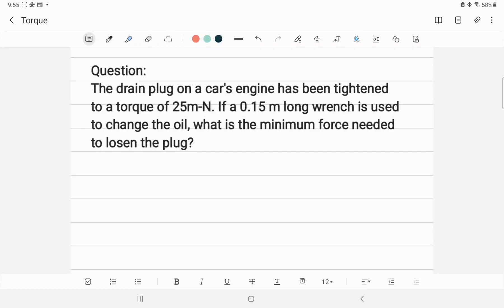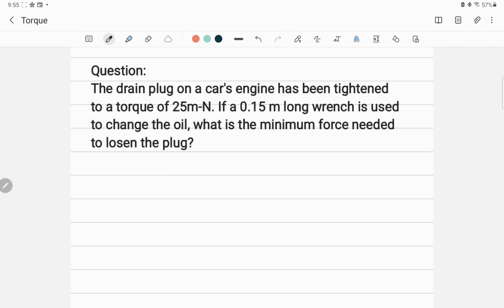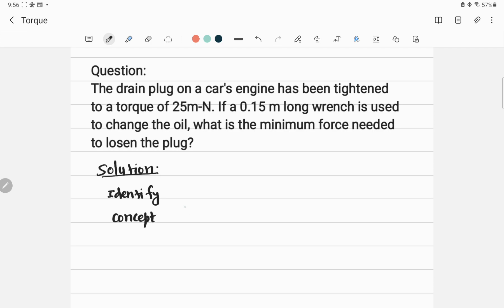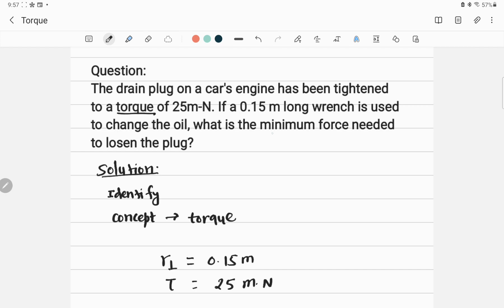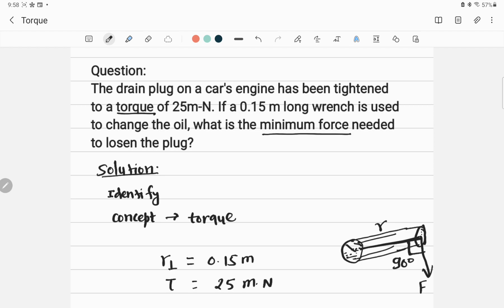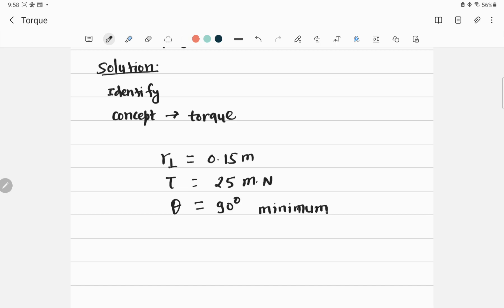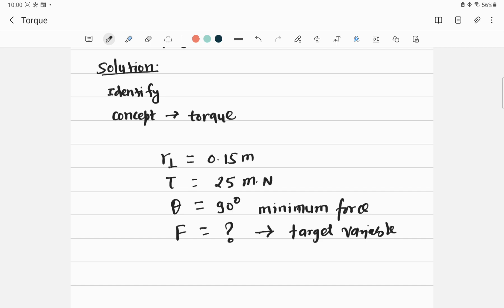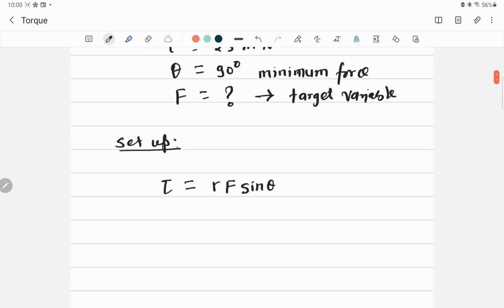TORQUE # LEAVER ARM # TURNING EFFECT OF FORCE # ROTATIONAL MOTION #